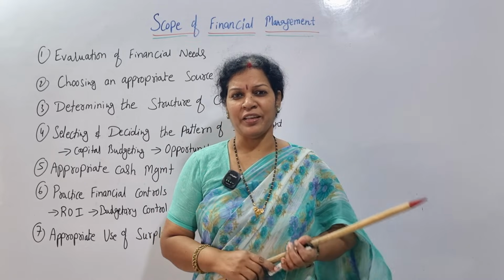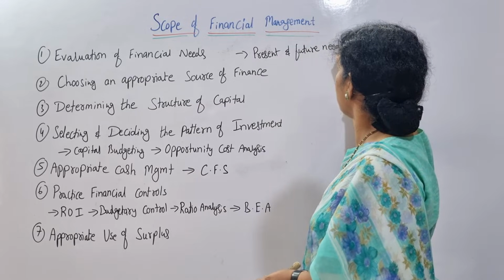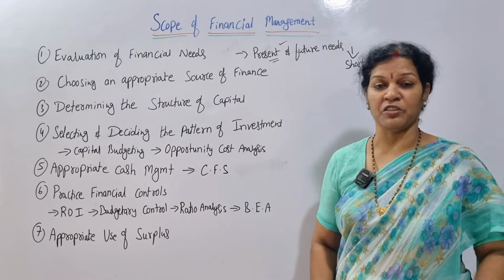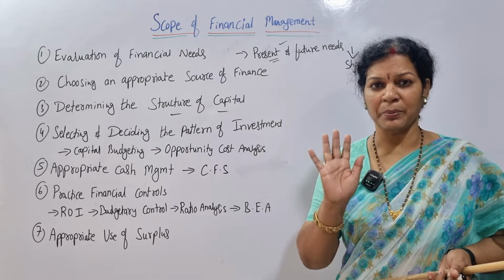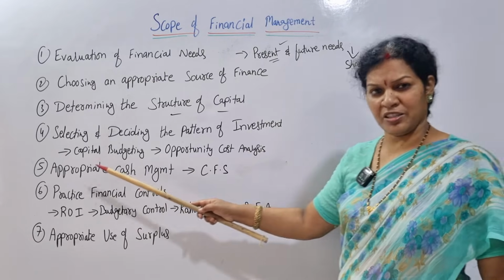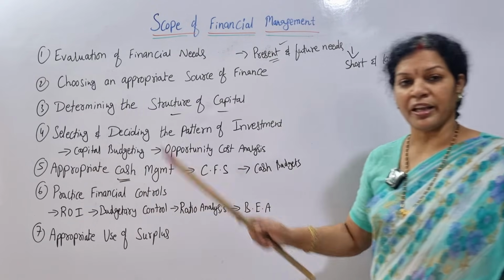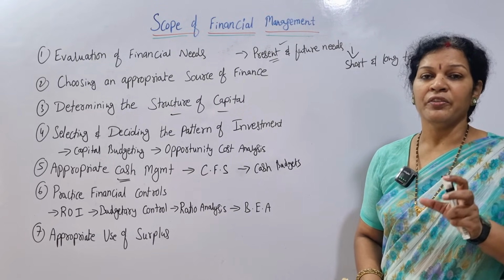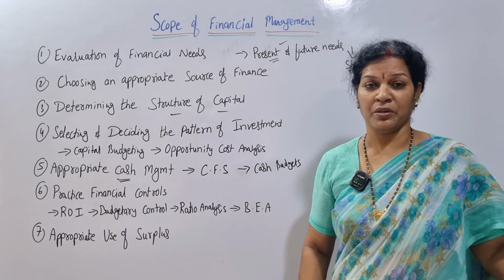2. Scope of Financial Management